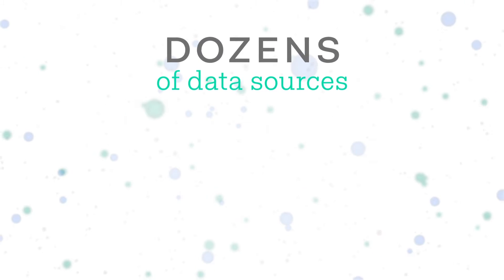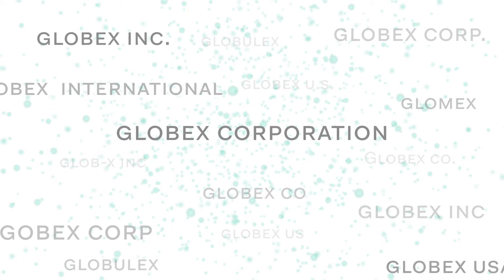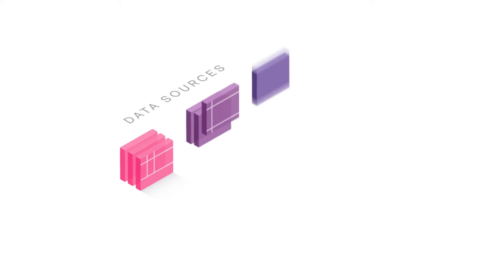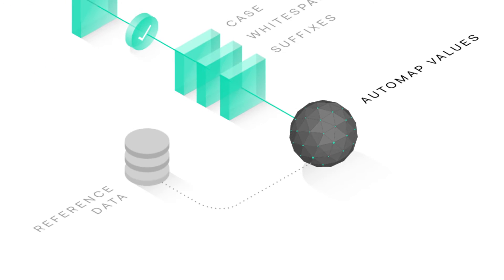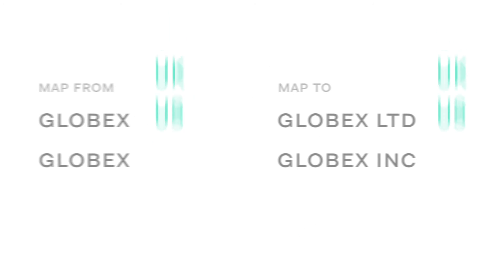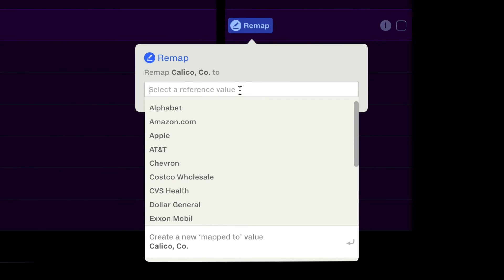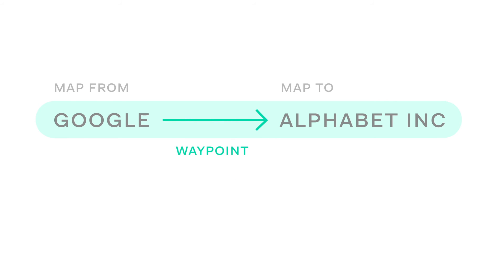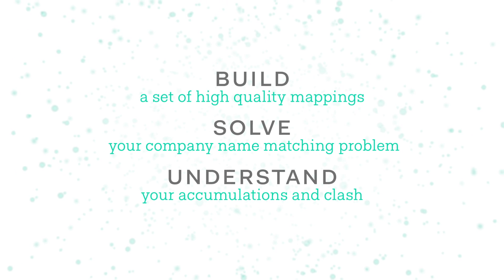Solve your company name matching problem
Standardizing company names is one of the biggest data challenges facing insurers – but it's critical for legal entity resolution and the key to analysis of accumulations and clash.

Quantemplate uses intelligent fuzzy matching to standardize thousands of entity names, then easily review, approve or edit results. It learns from your mapping decisions, so the more you use it, the better it gets.